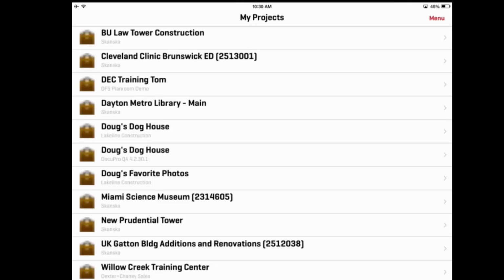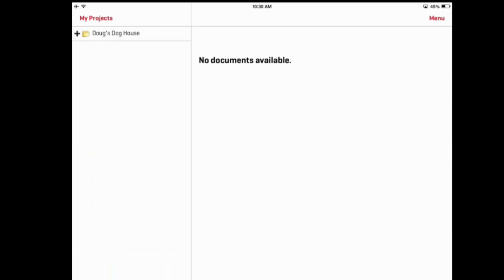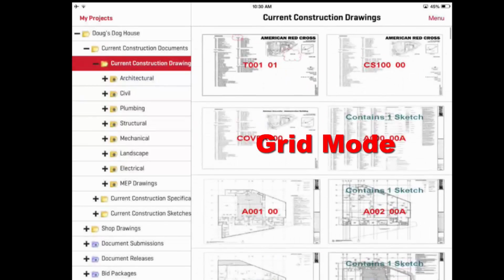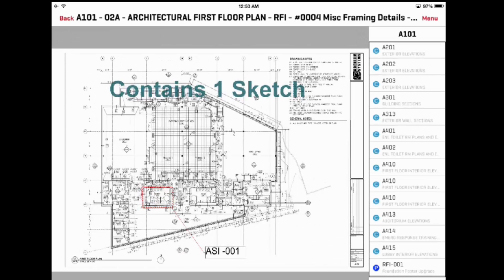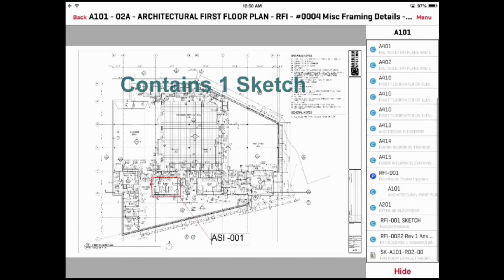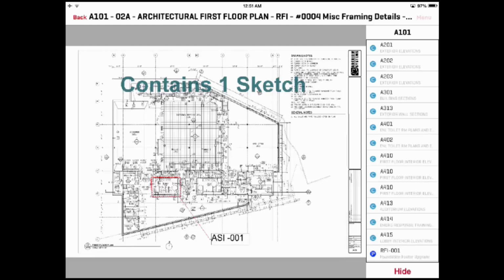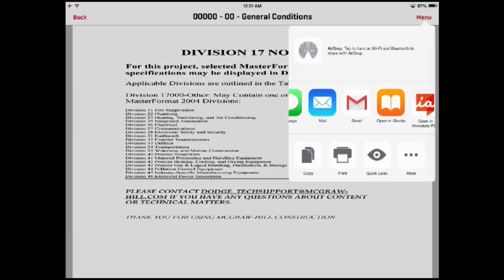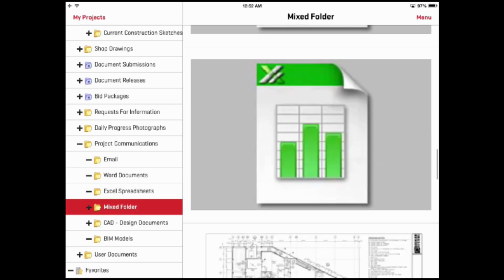Spectrum Planroom iPad Overview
Overview of Spectrum iPad application